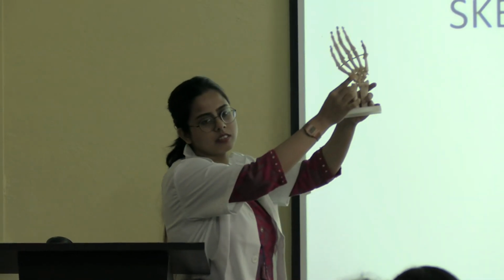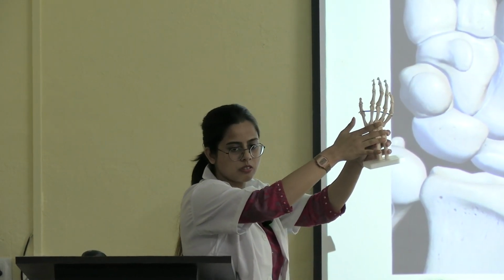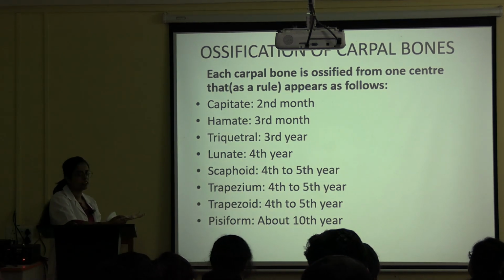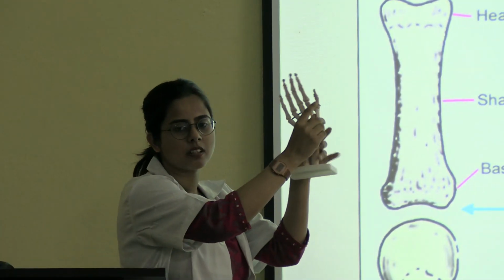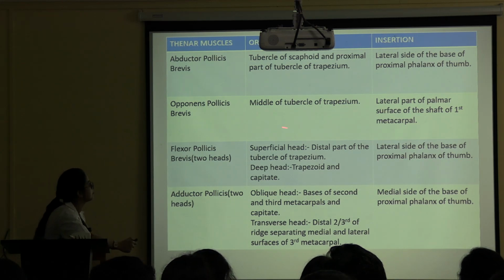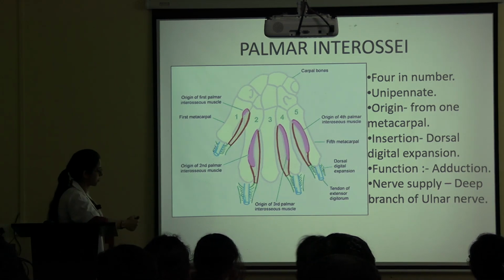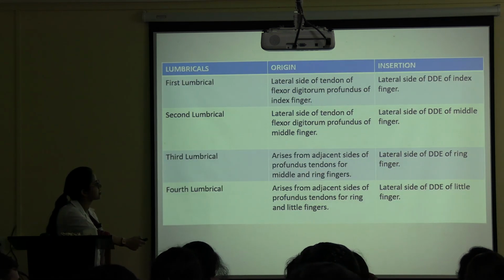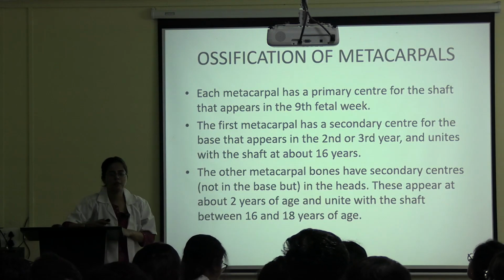Lecture On 26-11-24 ANATOMY CLASS BY DR ANUSHA DAS I MBBS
In this comprehensive anatomy class, Dr. Anusha Das provides a detailed overview of the human anatomy. The class covers a wide range of topics, including the skeletal system, muscular system, nervous system, and more. Dr. Das uses clear and concise language to explain complex concepts, making the class accessible to students of all levels.

This video is a valuable resource for anyone who wants to learn more about human anatomy. It is also a great way to review the material covered in a traditional anatomy class.

MBBS Class (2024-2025 Batch) Of Tripura Santiniketan Medical College | College TRIPURA SANTINIKETAN MEDICAL COLLEGE Real Class room Demonstration/Lecture BY: DR ANUSHA DAS (MBBS Batch: 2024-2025)… Conducted on : 26-11-24